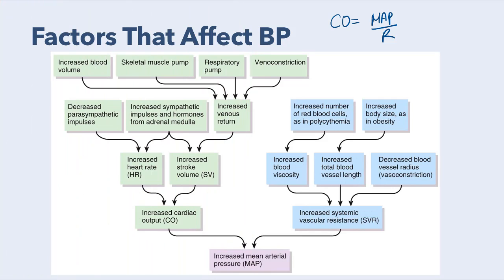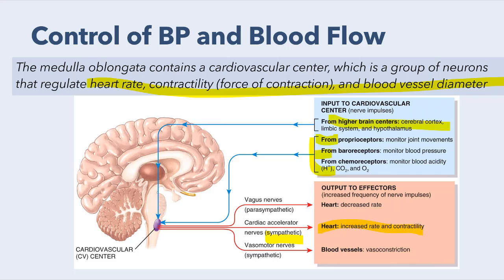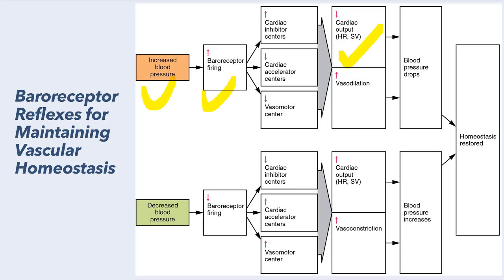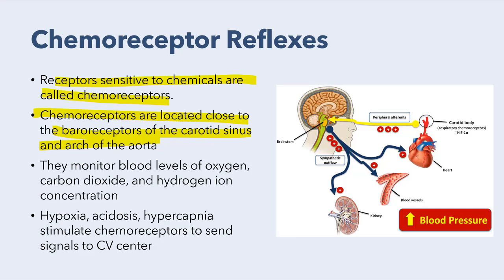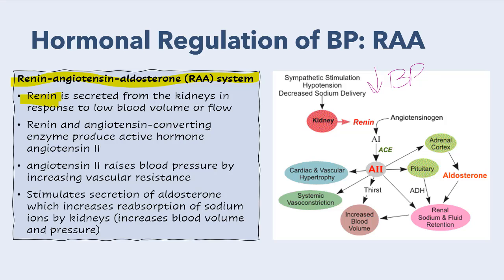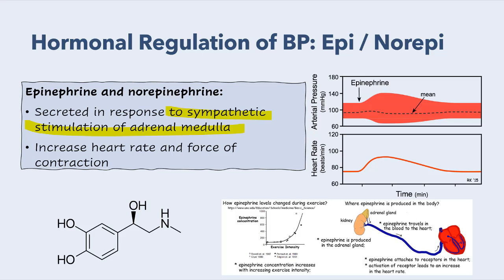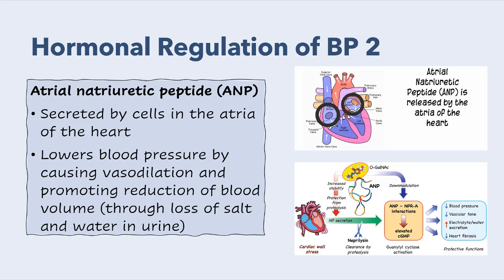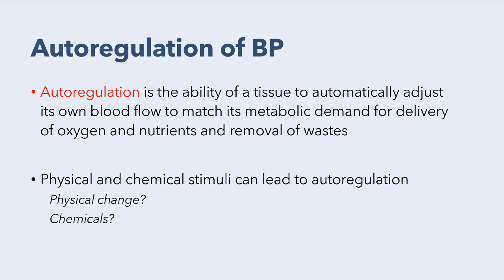Biol 22 Chapter 20 Factors that control blood pressure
Biol 22 Chapter 20